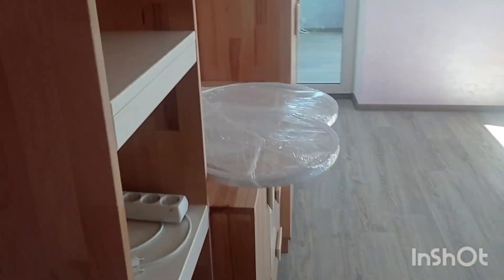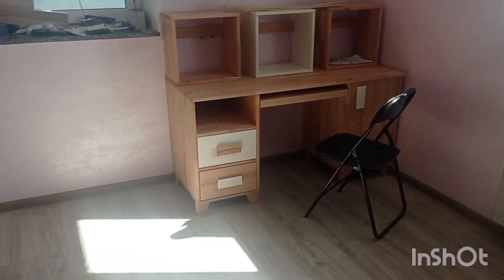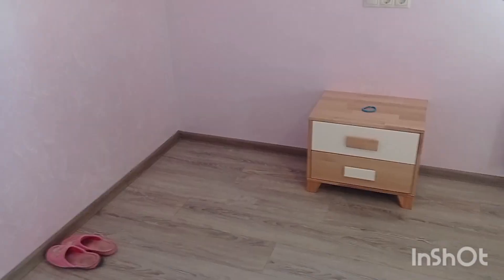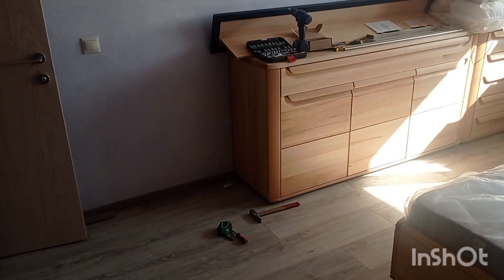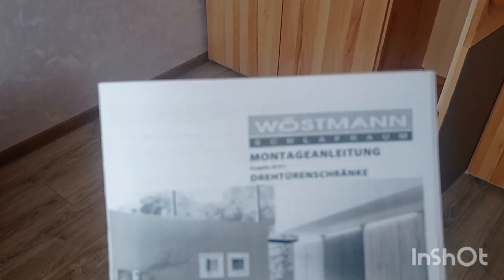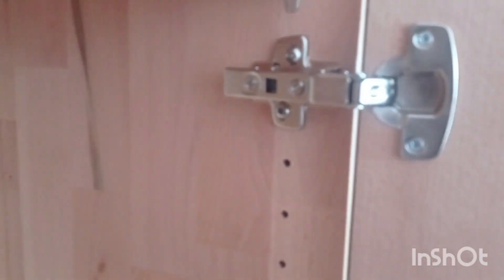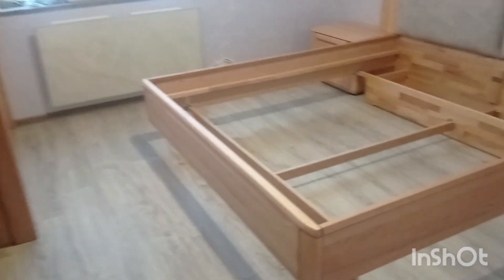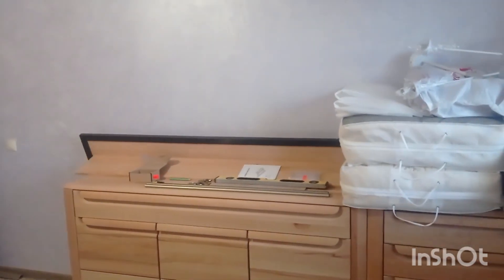Furniture for home from natural beech wood: pure class, classics, and comfort even for the eyesight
A decade ago while doing furniture for the apartment we went with the custom-made furniture, but all was made from chipboard, thus even Egger, it has its certain disadvantages.
However this time, we decided to use pure natural materials whenever possible for the house, so here goes the beech furniture for bedrooms, for kids' rooms, and some pieces for the living room as well.
The furniture factory is local, it uses wood from Ukraine, however, all the hinges, rails, all connections-and-joints stuff are German-made.
All is packed nicely in cartons, and actually, it is not only sold internally in my country but is widely distributed across the EU specifically.
- is the website, so you are welcome to check it out. however, in your country, it might be sold under some different names, I am not sure about that.